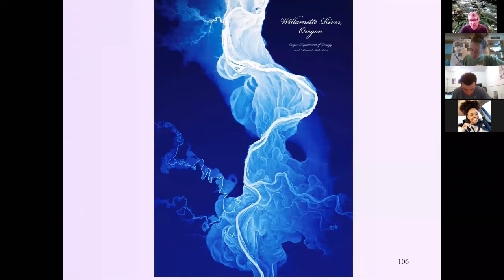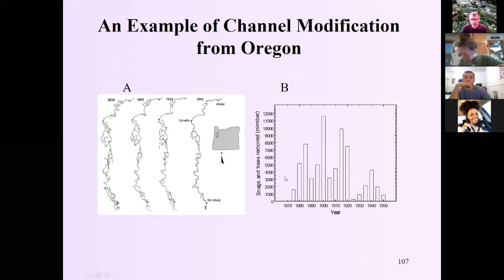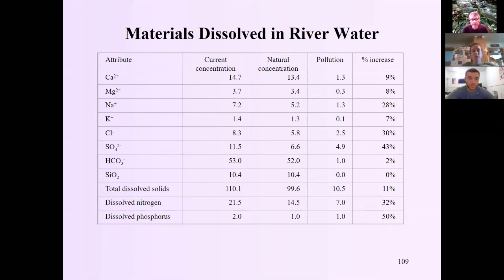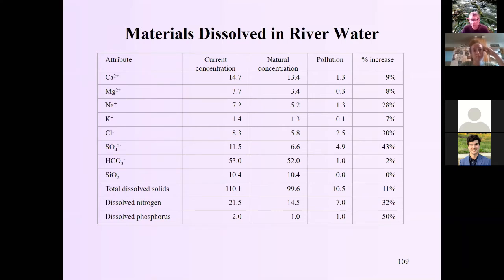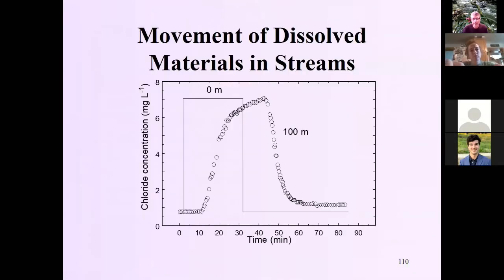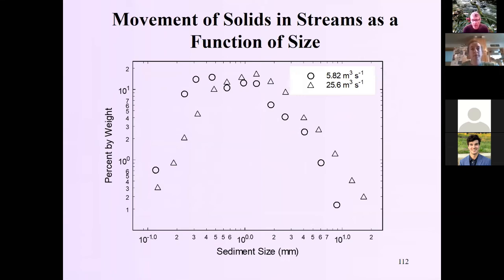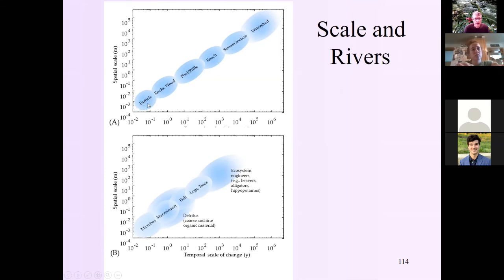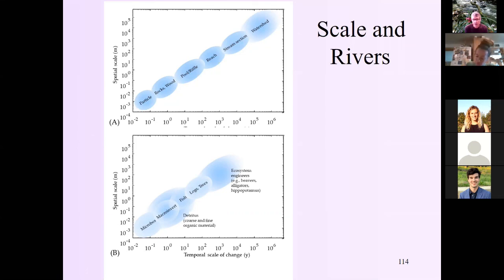Freshwater ecology physiography of streams chapter 6 part b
Discusses morphology of streams, how they move materials, and spatial and temporal heterogeneity of streams as habitat